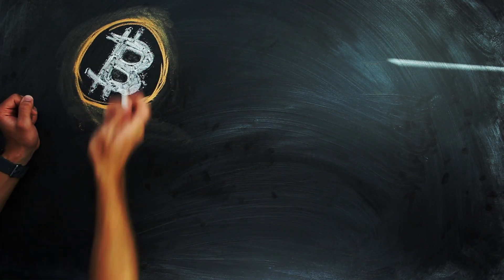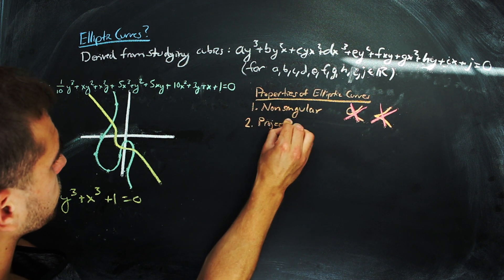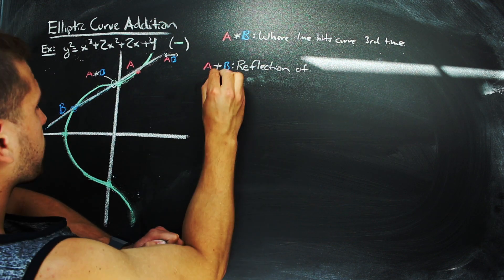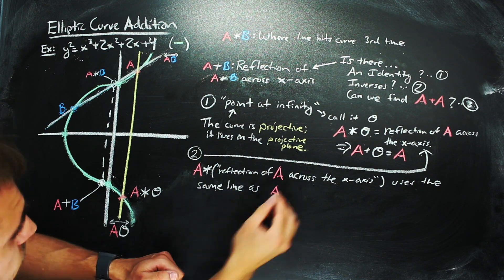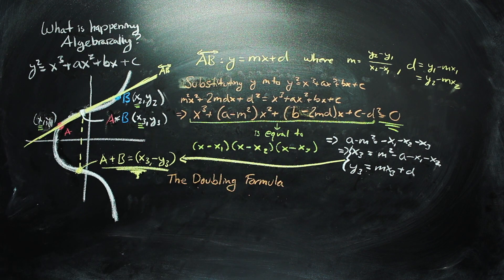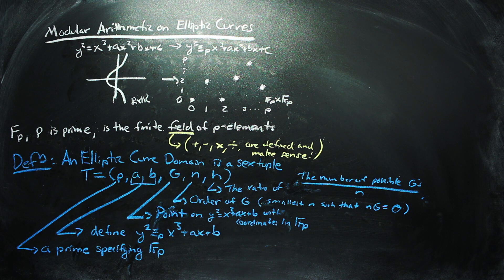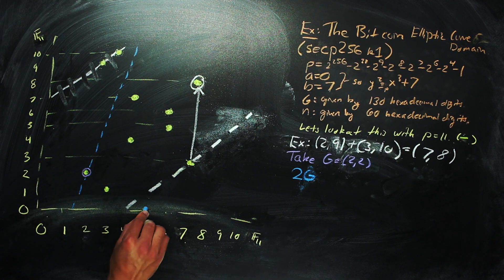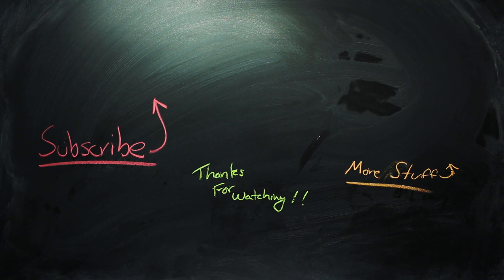Elliptic Curve Arithmetic and Bitcoin | Nathan Dalaklis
Bitcoin is a cryptocurrency that uses elliptic curves in the ECDSA. Since cryptosystems often require some form of arithmetic to encode and decode information we have a couple questions to ask; What are elliptic curves? And how can we do arithmetic on an elliptic curve?